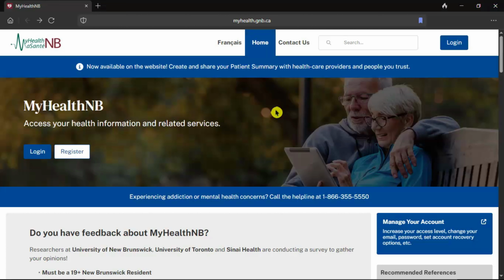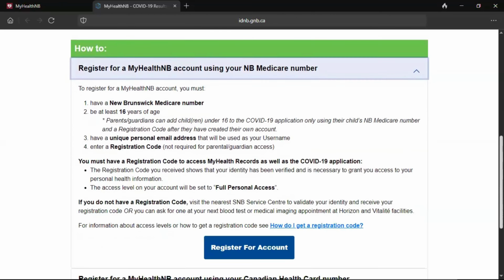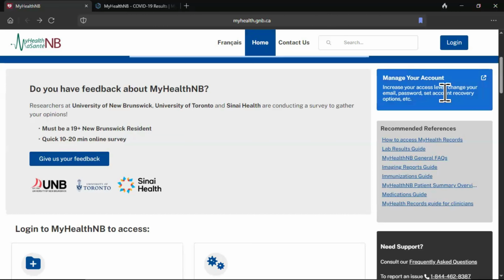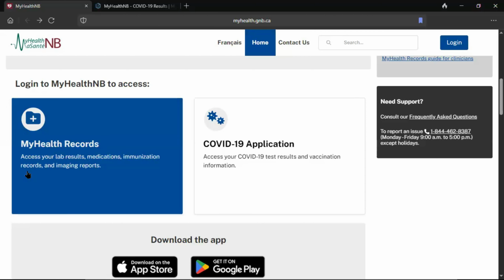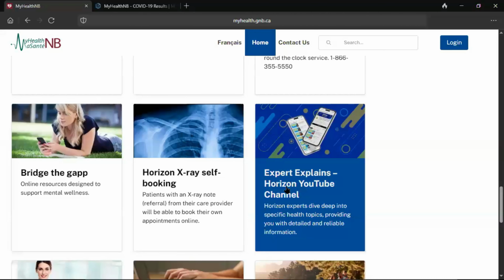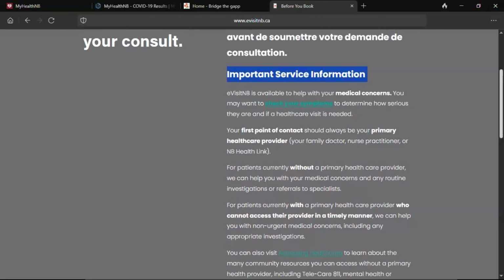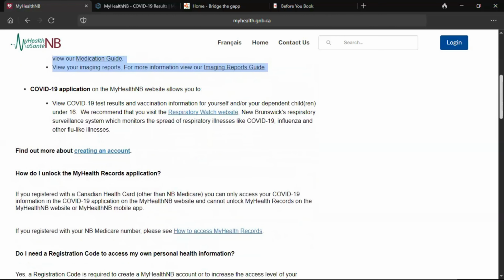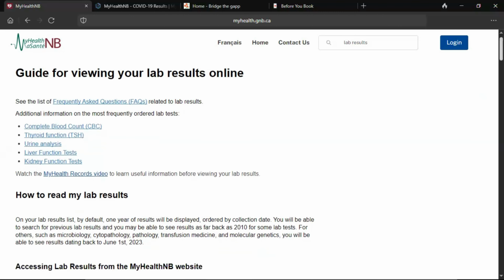MyHealthNB Website Overview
MyHealthNB is a secure website and mobile app allowing citizens to access their health information anytime, anywhere. After logging into MyHealthNB, citizens can access their MyHealth Records.